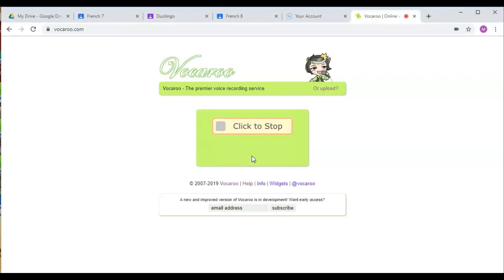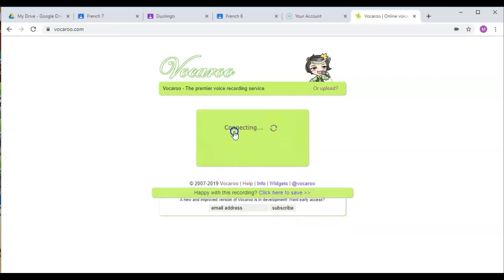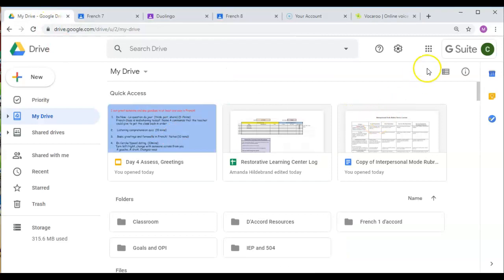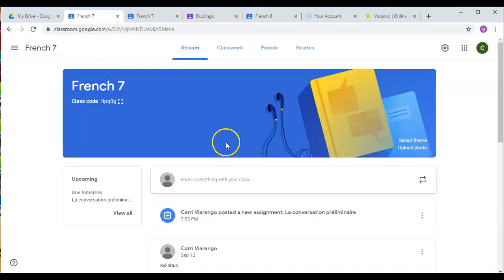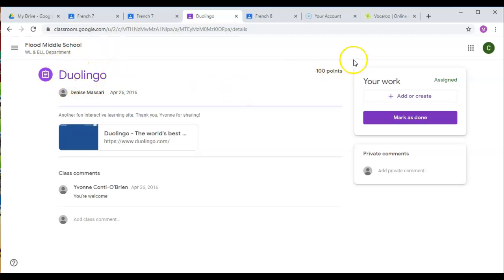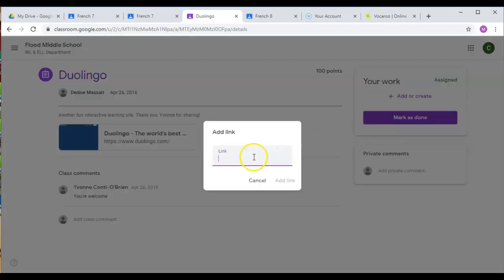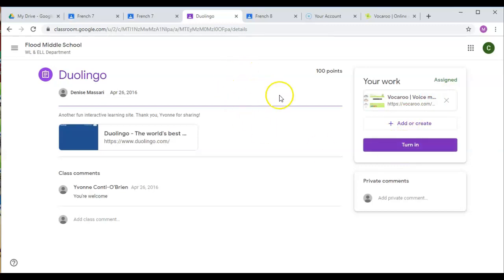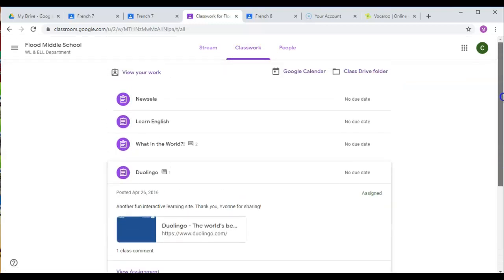Uploading a Speaking Sample to Google Classroom Tutorial